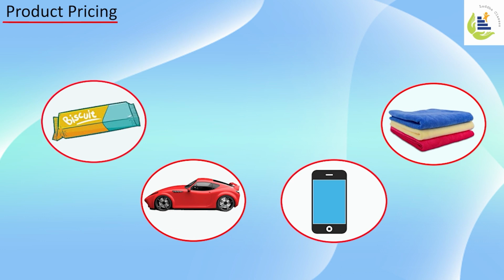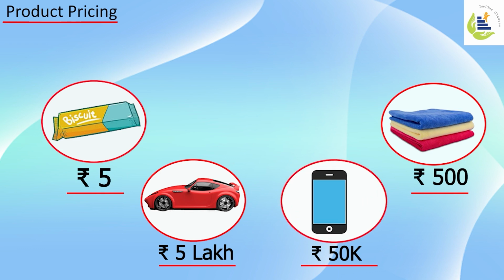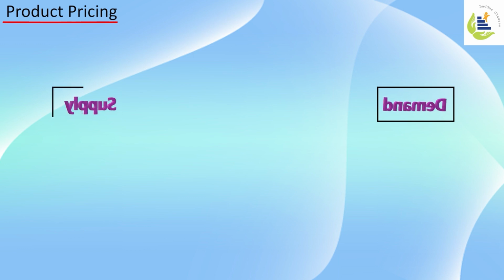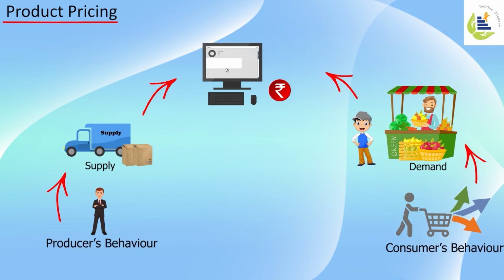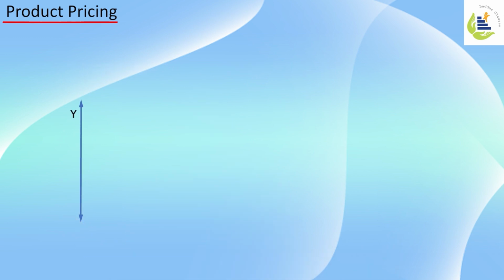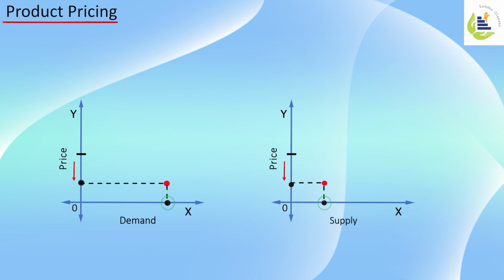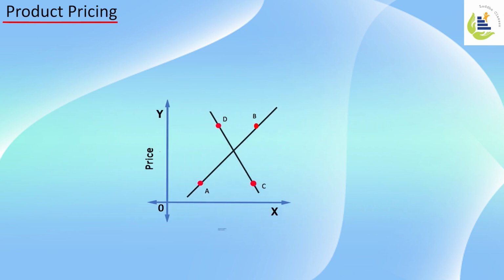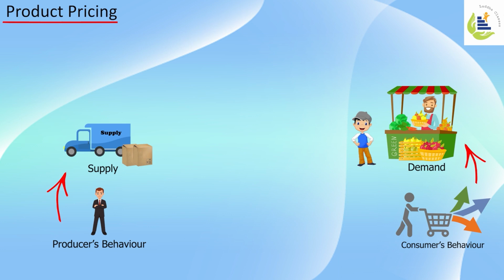Product Pricing | Scope of Micro Economics | Amit Laddha